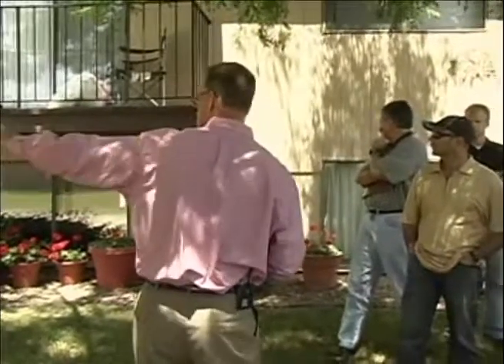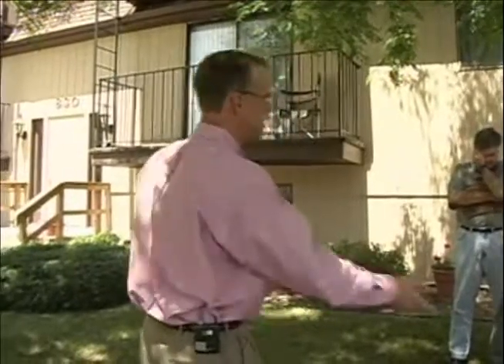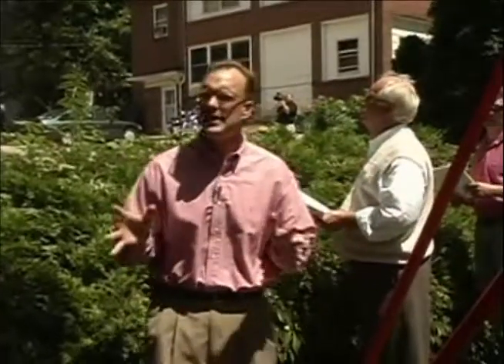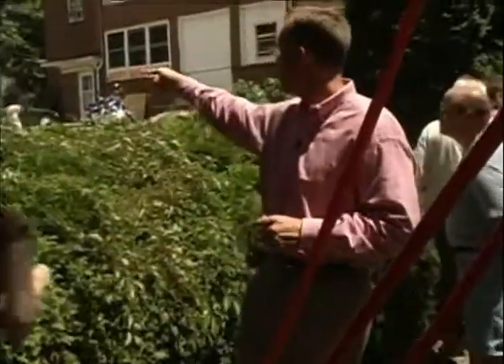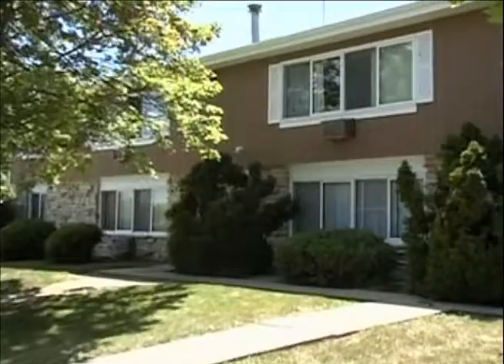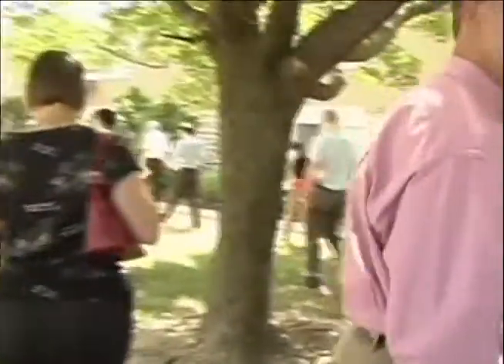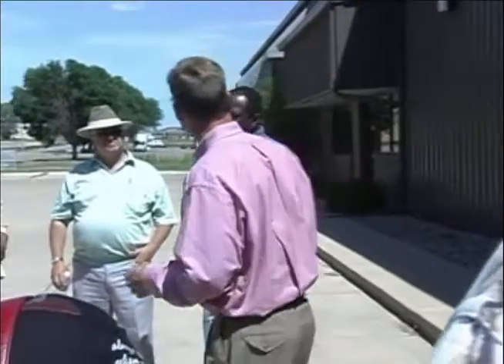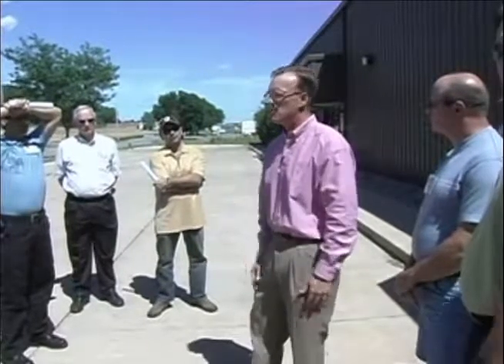Darin Garman | Apartment and Investment Property Tour With Darin Garman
During this tour Darin shares good strategies as well as where he has made mistakes.  Investors that tour with Darin are always in for frank and up front information.